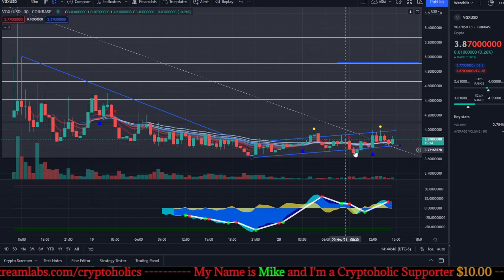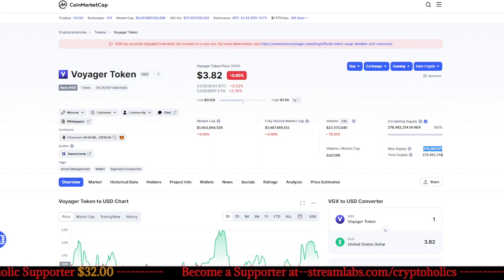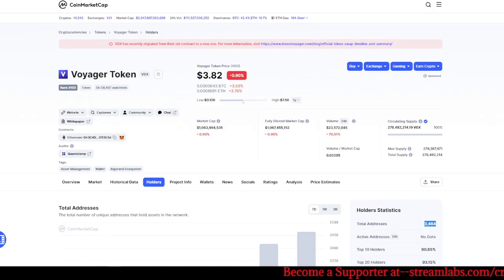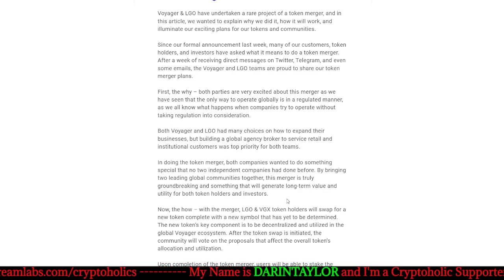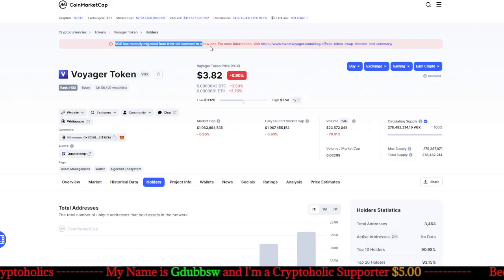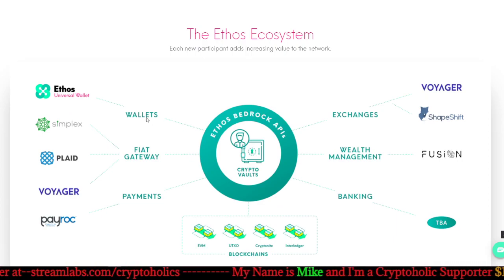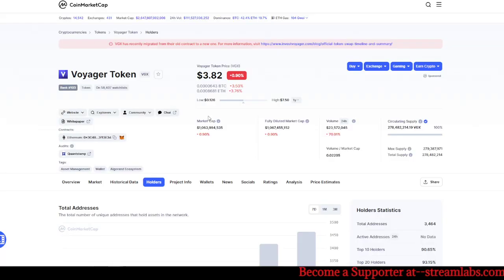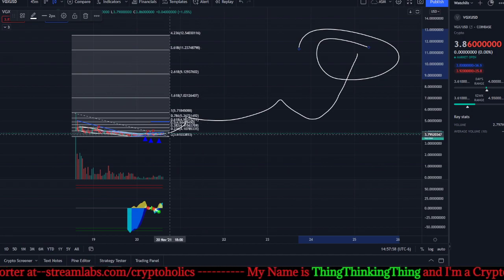VOYAGER TOKEN ( VGX ) Coinbase Listing & Review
What Is Voyager Token (VGX)?
Voyager Token is a cryptocurrency broker that provides investors with a trusted and secure access point to crypto asset trading. Voyager is built to serve both retail and institutional investors with a nigh-instant solution for trading crypto assets.

The crypto brokerage service which launched in October 2018 now supports over 55 crypto assets and has a unique smart order routing technology that connects it with over a dozen crypto exchanges. The mobile app of the Voyager Token launched in January 2019, making it even easier for users to trade cryptos.

The native token of the brokerage, Voyager Token (VGX), is used to reward users within the Voyager ecosystem. VGX also generates interest when held in the Voyager app, offers cashback rewards, and other services exclusive to Voyager users.

Voyager also offers 100 percent commission-free transactions – including buying and selling. Traders only have to pay only the quoted price when executing an order on the platform.

Who Are the Founders of Voyager Token?
Crypto Trading Technologies, the mother company of Voyager Token is led by a group with experience in online brokerage services. The project was jointly founded by Stephen Ehrlich, Philip Eytan, Gaspard de Dreuzy, and Oscar Salazar.

Stephen Ehrlich, the Chief Executive Officer of the foundation is a veteran in the brokerage and financial market specializing in developing trading platforms for equity and options traders. He is the founder of Lightspeed Financial and former CEO of E*TRADE Professional Trading LLC.

Chairman of the Voyager Foundation, Philip Eytan, started as a Telecom M&A analyst at Morgan Stanley and portfolio manager at Cerberus Capital. He is the co-founder of the digital healthcare startup, Pager. He is one of the founding investors of Uber, Source, and Livestream.

Gaspard de Dreuzy serves as a board member for the Voyager Foundation. A veteran in the brokerage and financial market, he started his career as an advisor to Warner Music. He is also the co-founder of Kapitall, Trade.it, and Pager.

Oscar Salazar is an investor and experienced developer of customer-driven mobile applications. He is best known for being the founding architect and Chief Technical Officer of UBER. He is also a co-founder of the digital healthcare startup.

What Makes Voyager Token Unique?
Voyager has created a network for crypto trading that feels remarkably similar to clients traditional online brokerages enjoy. Voyager launched its mobile app in 2019 to bring an easy, yet efficient crypto brokerage service to smartphone users.

Voyager Token uses a Smart Order Routing technology that takes advantage of discrepancies between listed prices on cryptocurrency exchanges. This technology helps it connect instantly with over a dozen crypto exchanges for investors to choose the best exchange rate available for their transactions.

This feature also means that investors can also evaluate the spreads between bid and ask prices and higher levels of liquidity across different crypto exchanges. For traders, it becomes much easier to enter and exit positions.

Although the platform offers professional trading services, it remains very easy to use. The order submission is assisted by Voyager's Smart Order Routing. After selecting a coin or token, the order type, and the amount of the asset to be purchased in USD, Voyager's Smart Order Routing automatically fills out the order.

LTC: MEDRfWfUhNm97aXThiL4AYmhg7WJu3ctdo

CoinTracker is a cool program to keep track of your Trading information for taxes and other things as well Please use this link to get started.

Thank you For your views